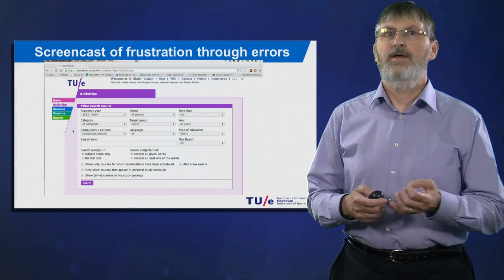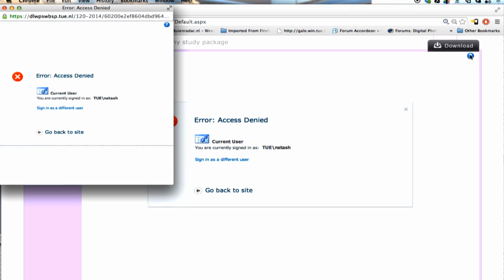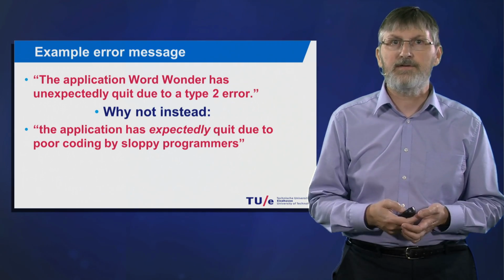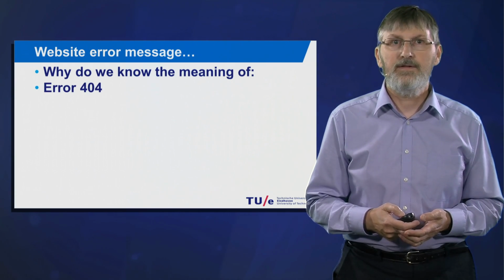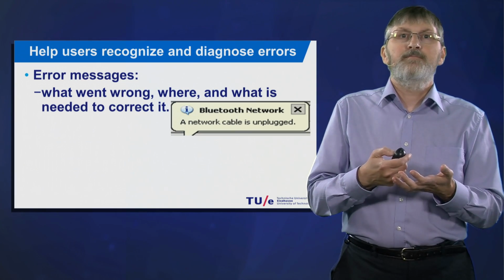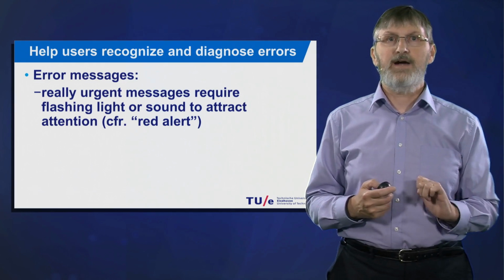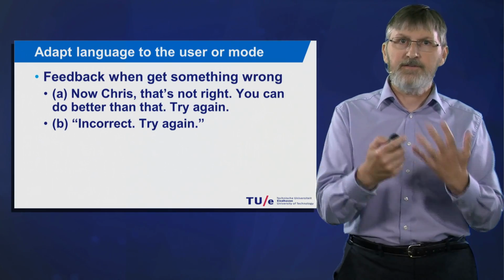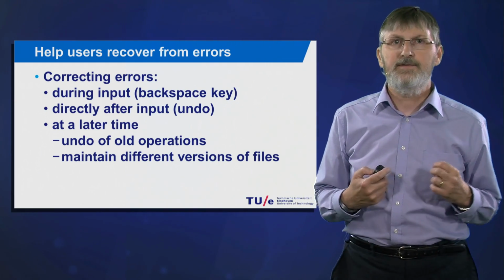Human-Technology Interaction. Lection 3. Part 6 of 11.